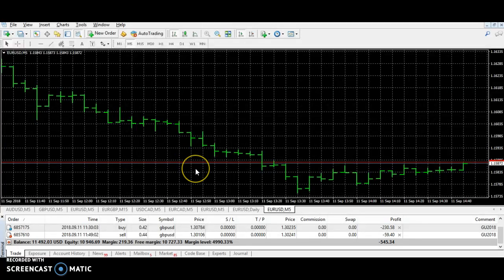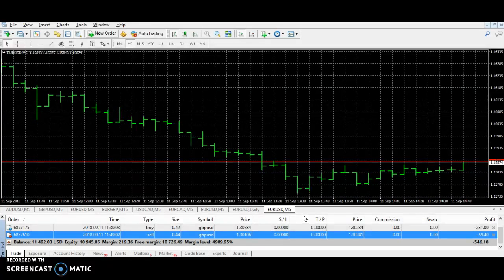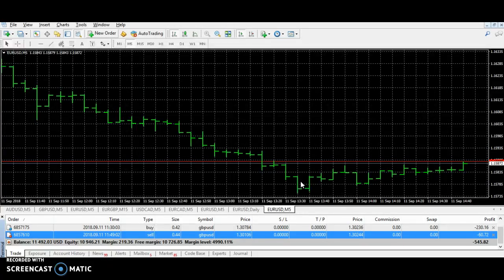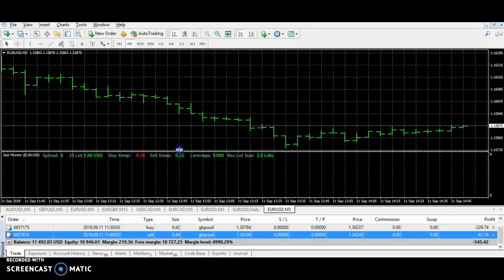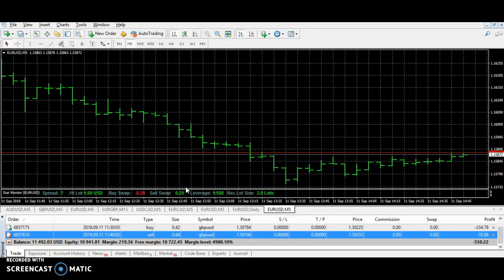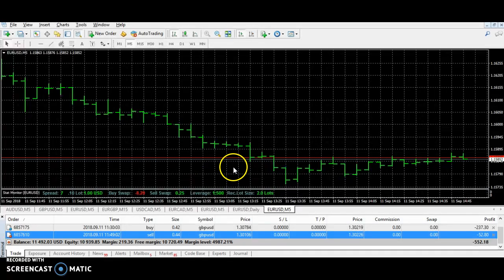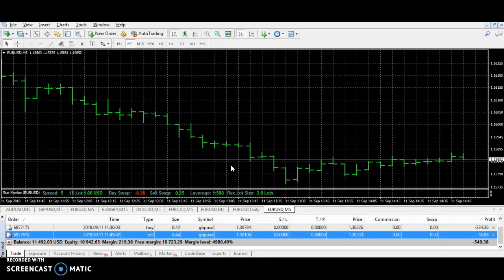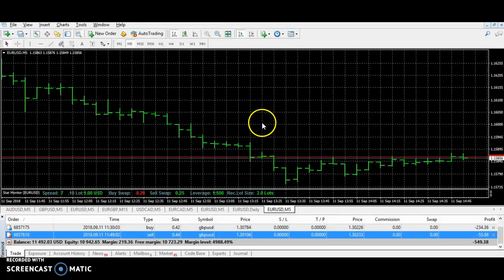PaxForex GAP TRADE not happy